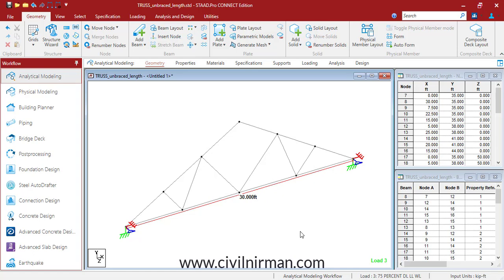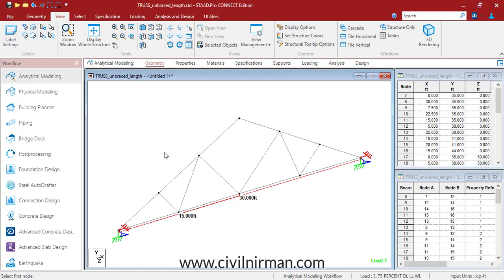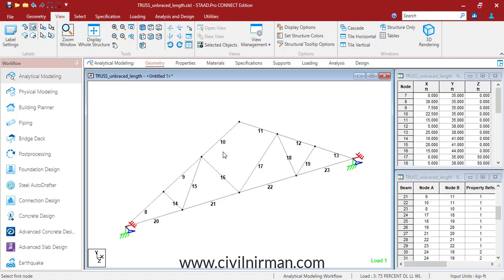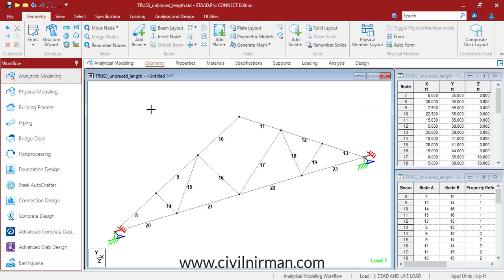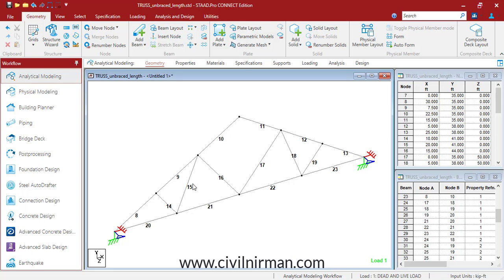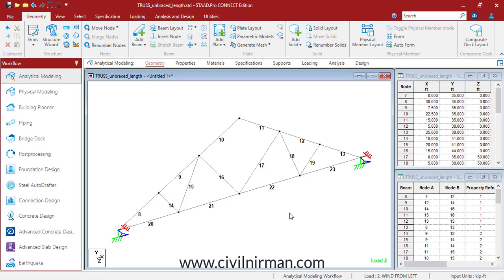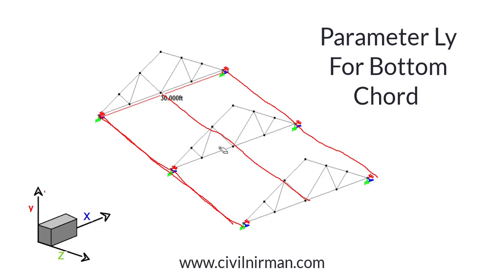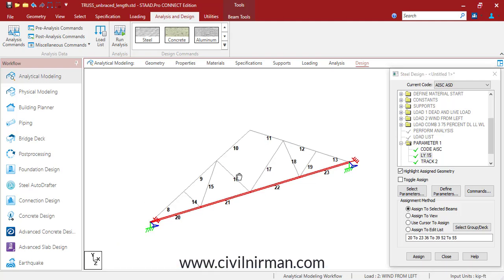Understanding Unsupported Length in STAAD Truss Models | Ly Lz For Truss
"Learn how to define unsupported lengths (Ly and Lz) in STAAD for truss models in this beginner-friendly tutorial. Understand key concepts like in-plane and out-of-plane bending and how to ensure accurate buckling checks for your structural designs. Perfect for students and professionals!